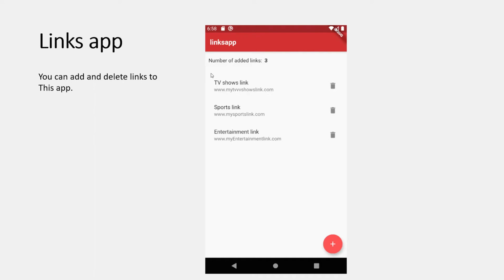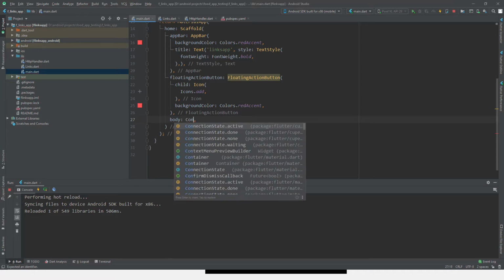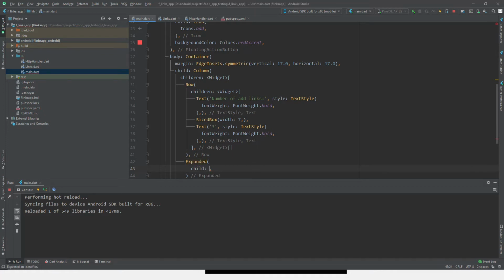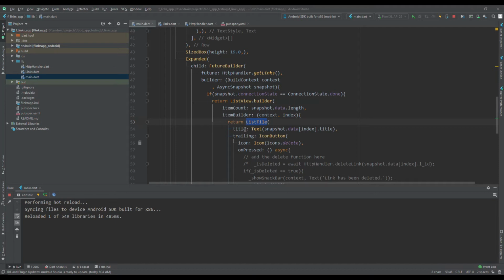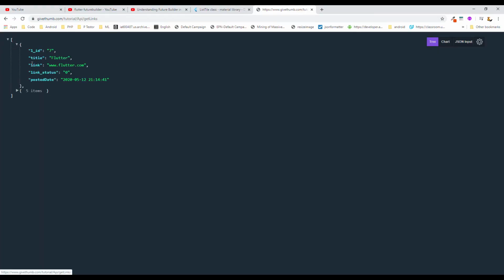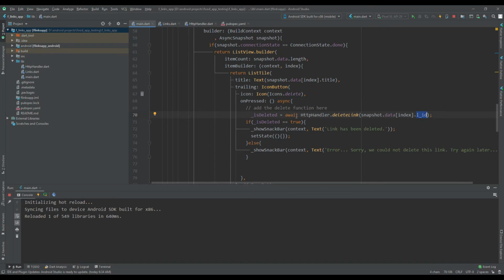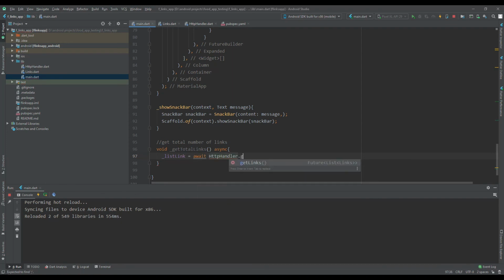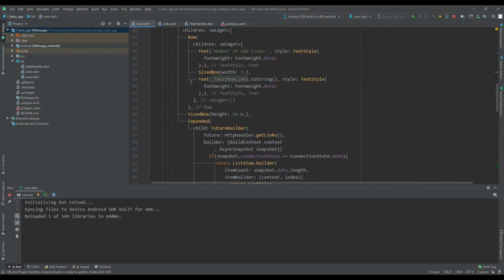Flutter: links app part-2